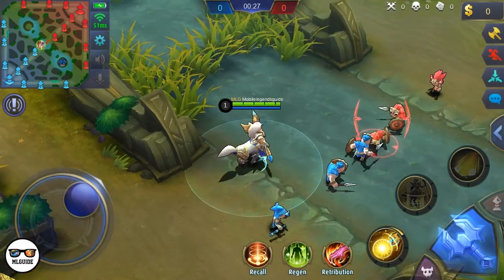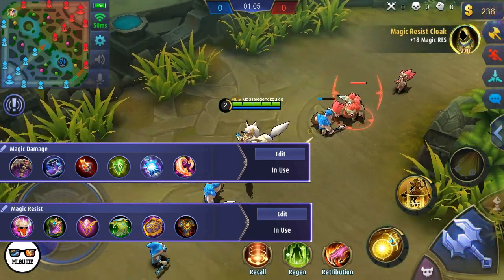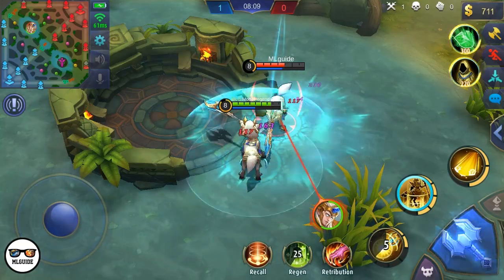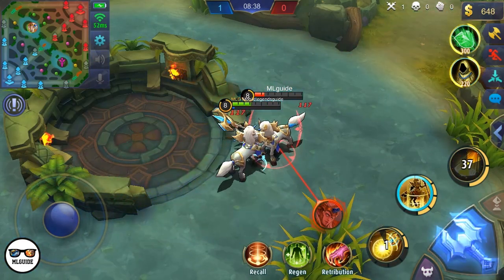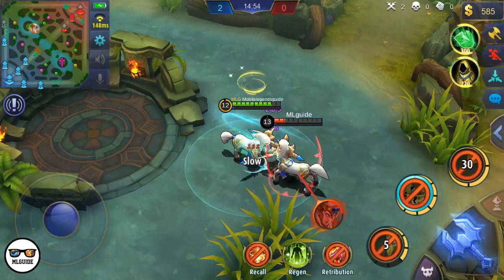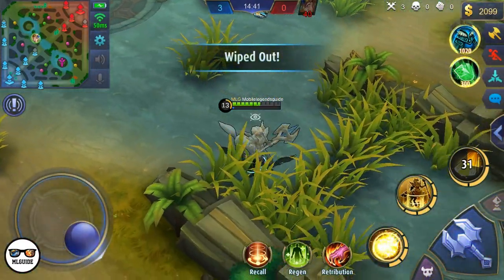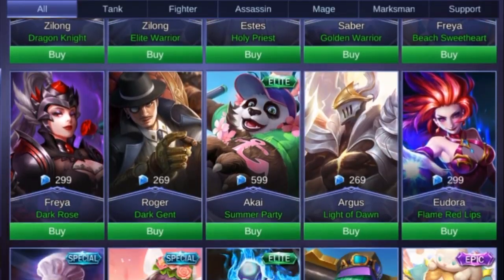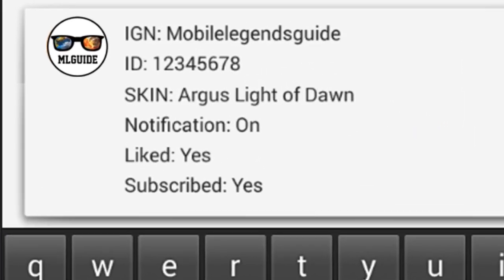TANK BUILD HYLOS VS DAMAGE BUILD HYLOS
Gey guys what's up! So we're here to do a versus video gus. And it's gonna be a match between a magic damage build Hylos, versus a magic resist build Hylos. In this way we can also determine which build would work best for this new hero. So here is the build that we've used for both of them. Who do you think will win with these build guys? Just pause the video and then comment your answer. Then resume the video to find out the winner. Well, here goes guys, round 1.